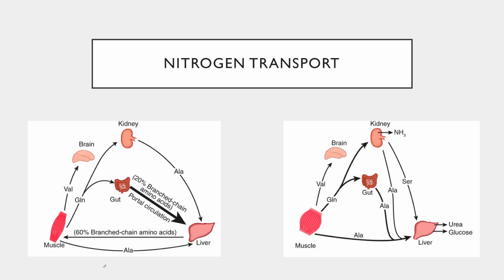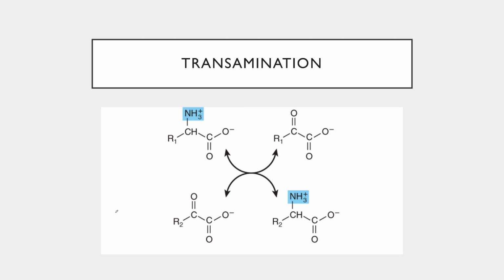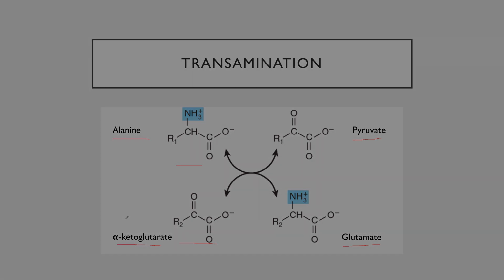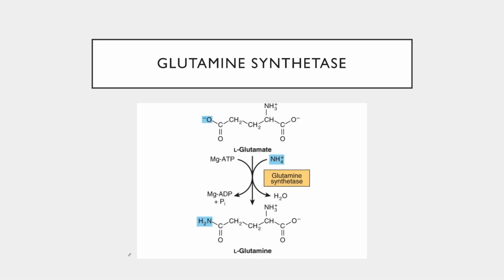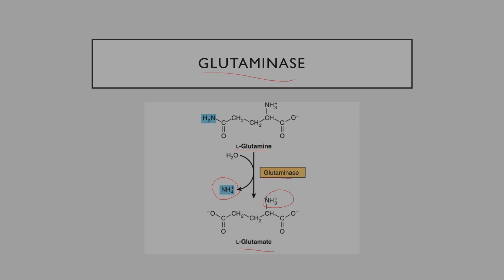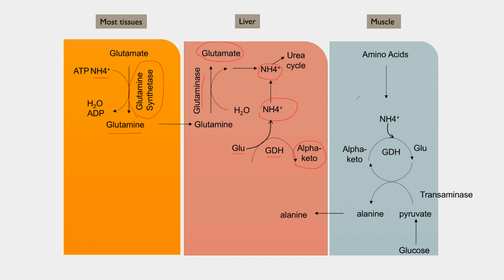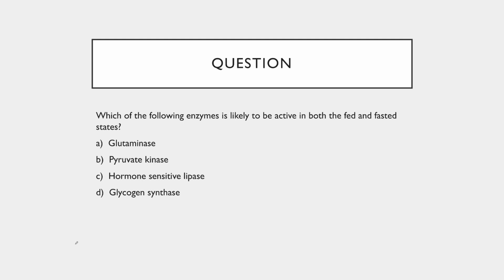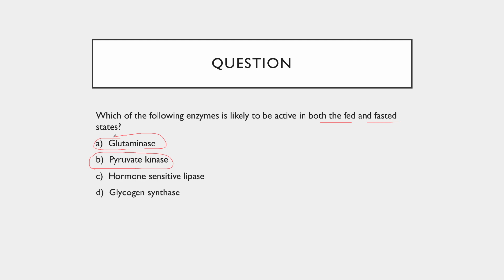CHEM 1005 - 13.2 GDH, Glutamine Synthetase and Glutaminase